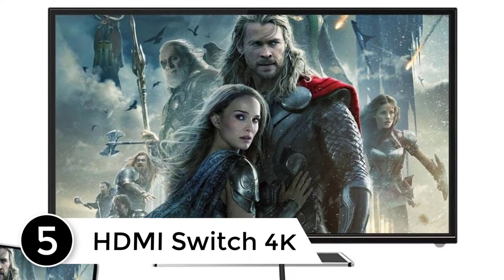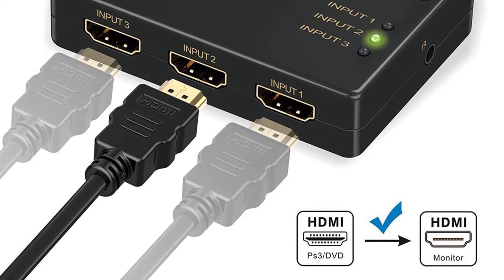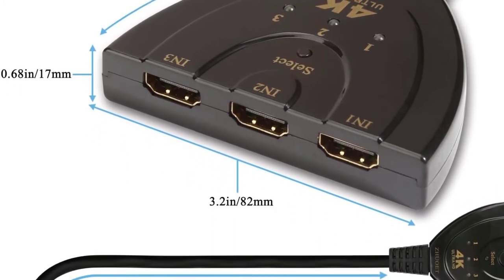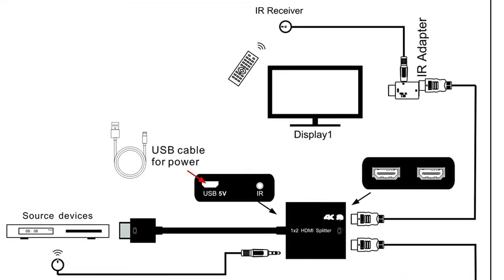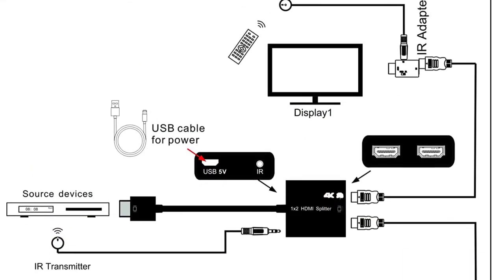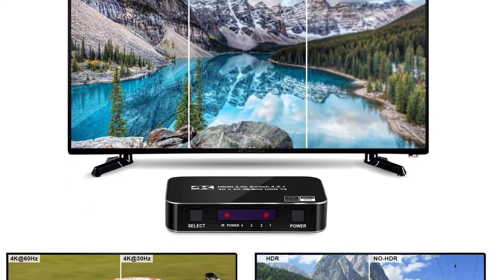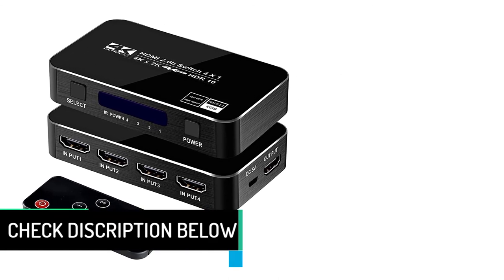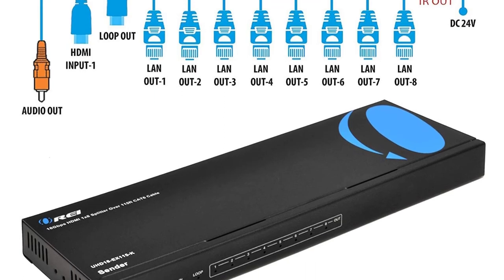Top 5 Best TV Switch Boxes In 2021 Reviews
▶️ 5. HDMI Switch 4K.

▶️ 4. HDMI Switch.

▶️ 3. Ensigear HDMI Splitter 1x2 （3D 4K High Resolution HDMI Signal.

▶️ 2. FERRISA 4K 60Hz 4x1 HDMI Switch.

▶️ 1. 1x8 HDMI Extender Splitter 4K by OREI Multiple Over Single Cable.

➥ Prime Discounted Monthly Offering
➥ Amazon Fresh
➥ Try Twitch Prime
➥ Amazon Music Unlimited
➥ Try Amazon Home Services
➥ Kindle Unlimited Membership Plans
➥ Create an Amazon Wedding Registry
➥ Try Audible and Get Two Free Audiobooks